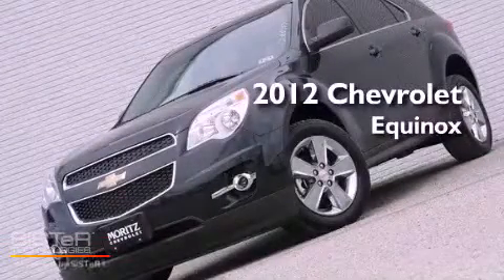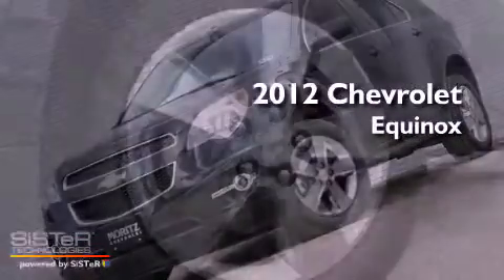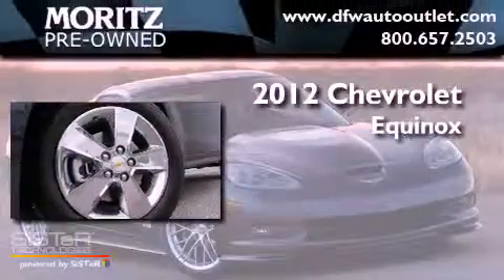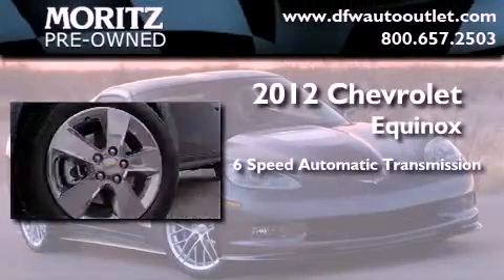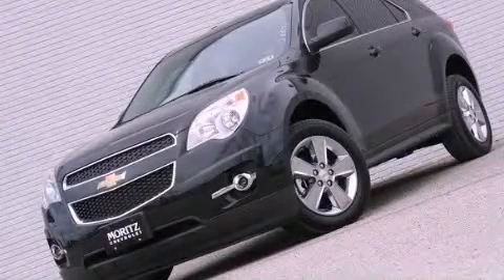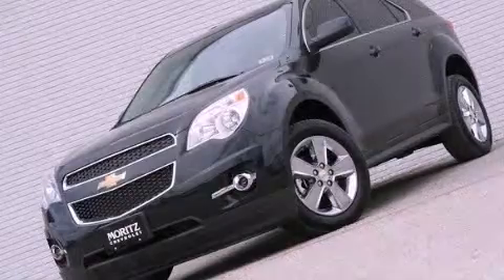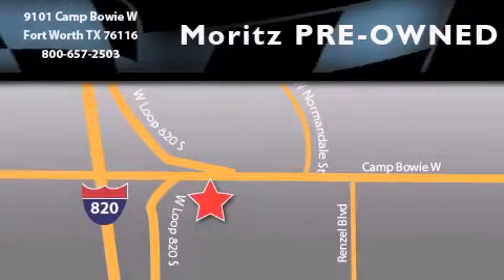2012 Chevrolet Equinox Dallas TX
Year : 2012
 Make : Chevrolet
 Model : Equinox
 Engine : Gas/Ethanol V6 3.0/183
 Trans . : Automatic
 Exterior : Black Granite Metallic

 2012 Chevrolet Equinox Ft Worth TX